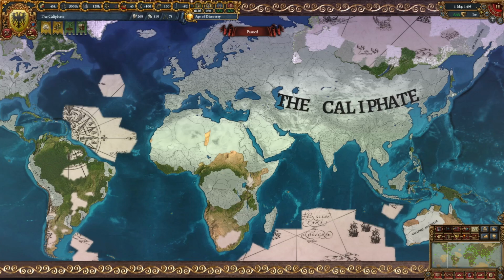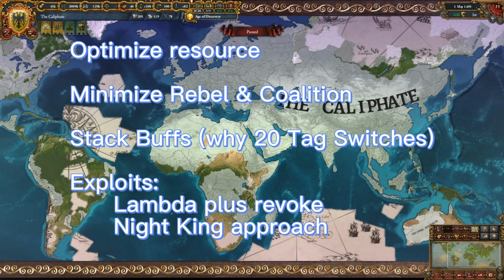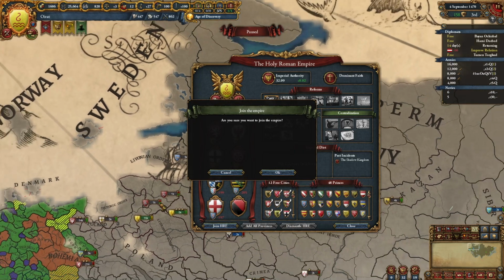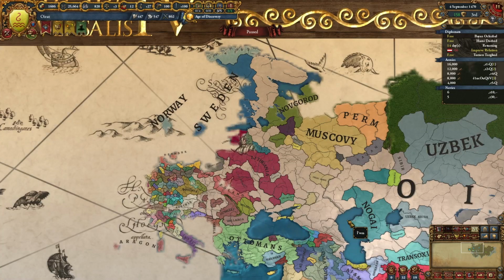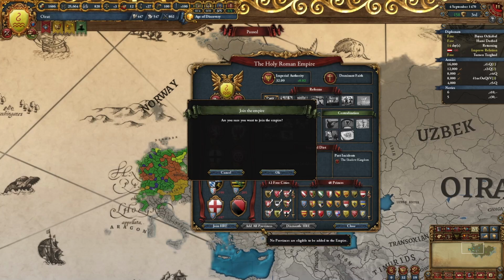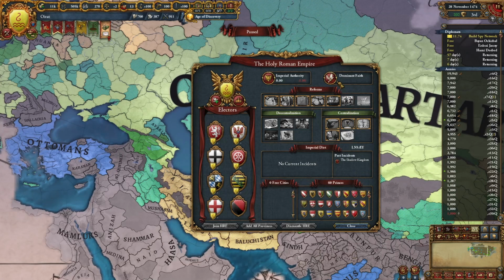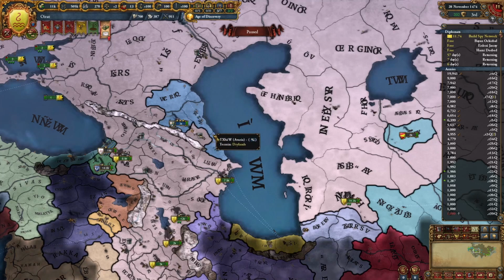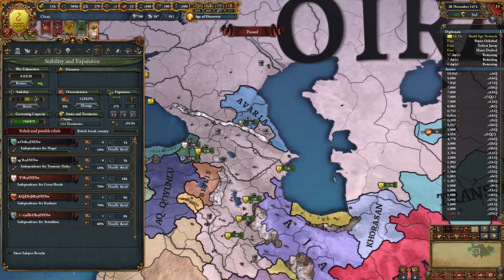Night King approach. EU4 Speedrun. World Conquest in 50 Years - P05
00:00 - Start
01:02 - Night King approach briefing
02:38 - The Method
06:12 - Tips for the capital
10:08 - Tips for vassals
16:07 - Q & A